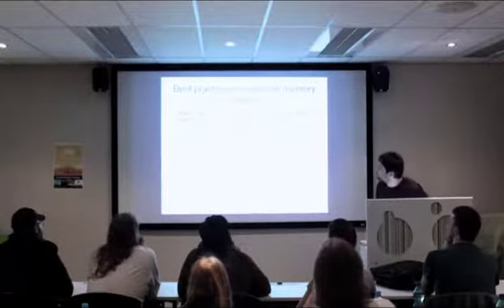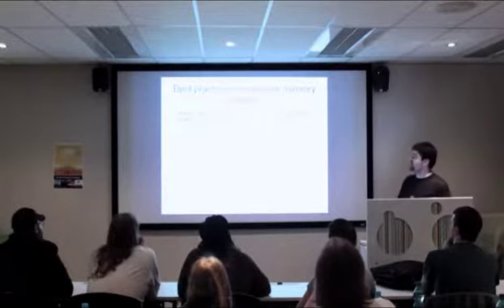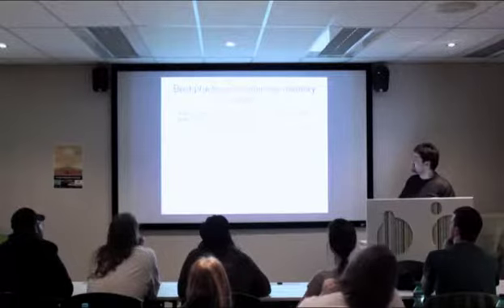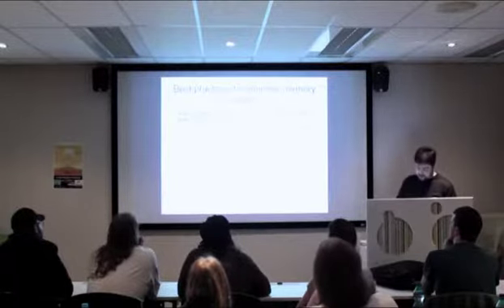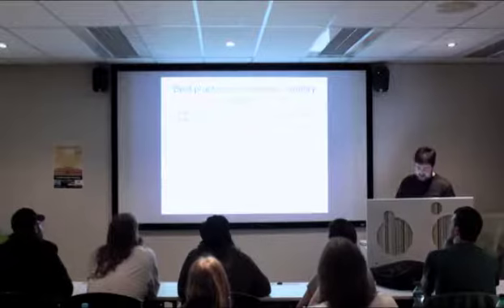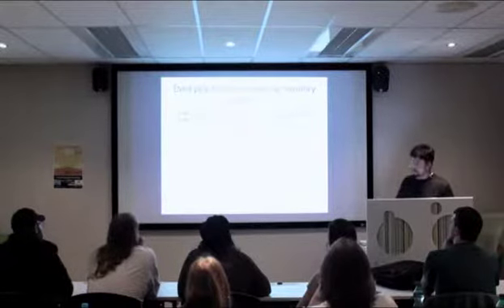MGSA: Minimizing Memory Churn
Christopher Myburgh of Team Devil Games presents techniques for minimizing memory churn in C#.